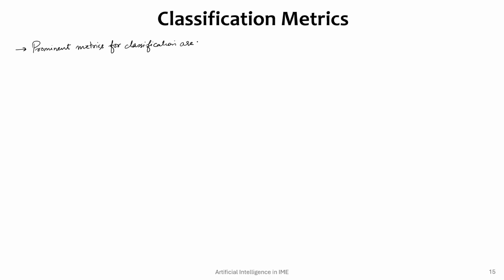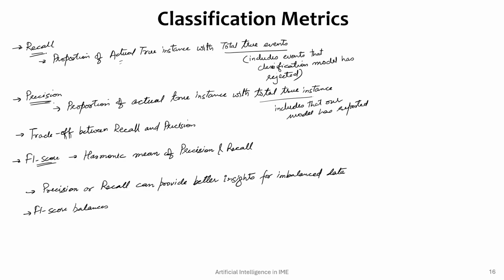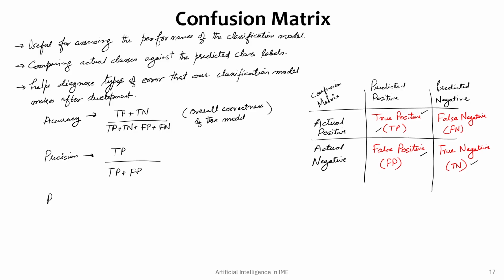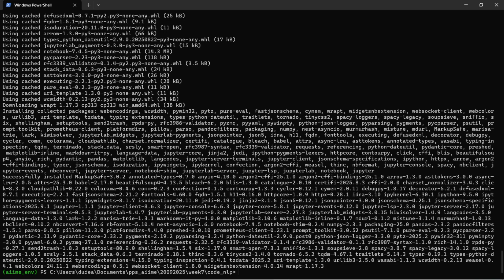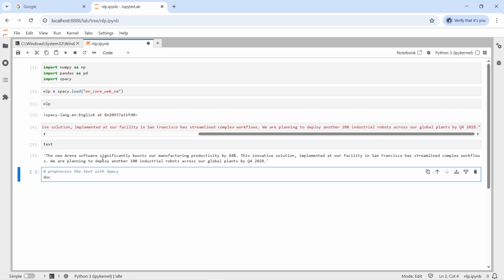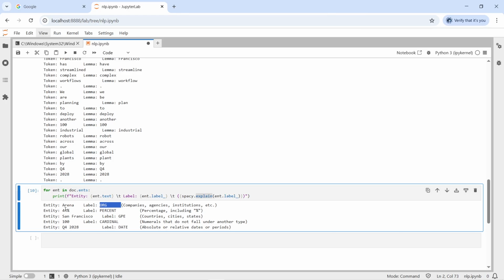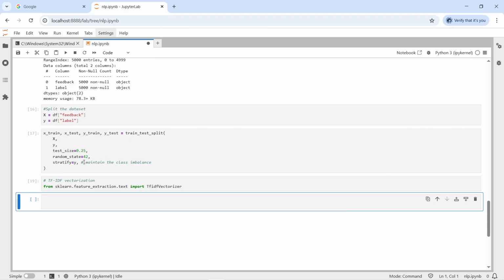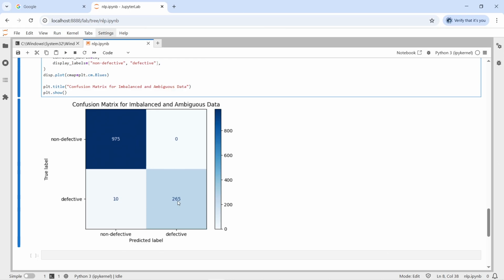Lecture 33: Natural Language Processing (Part-5)